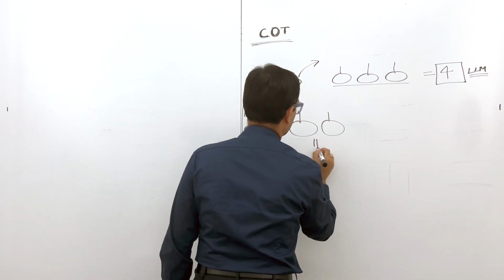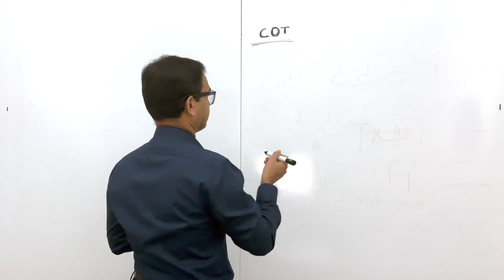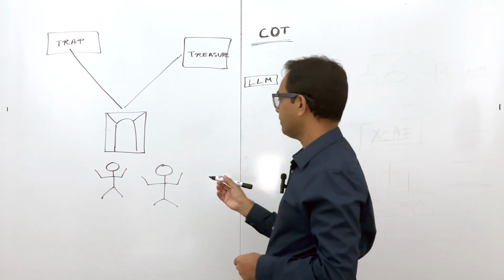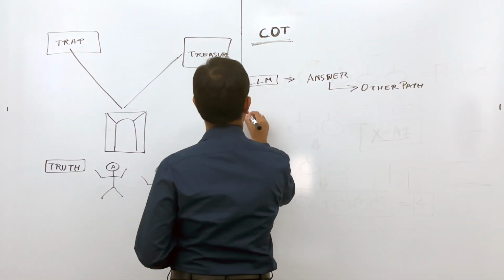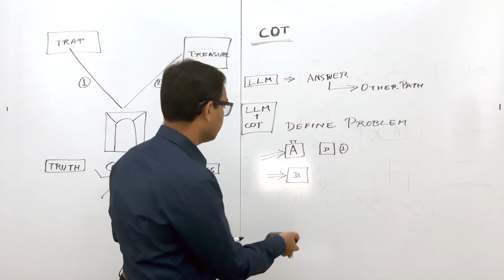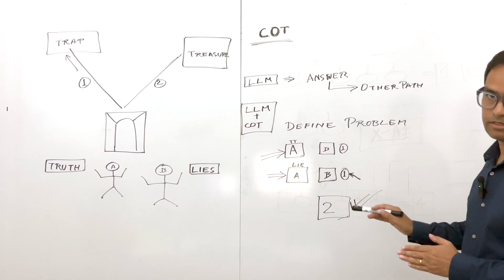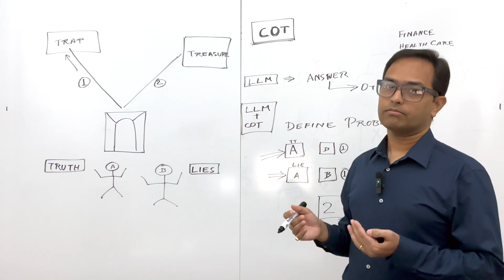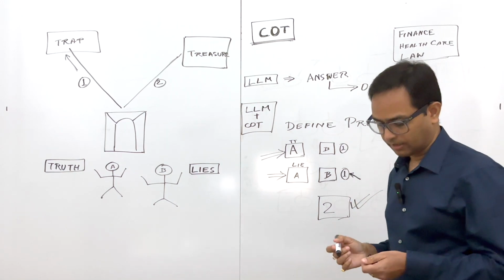CoT -- Chain of Thought Reasoning in LLMs (Advanced Prompt Engineering Technique)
Curious about how AI models like GPT are getting smarter and more human-like in their thinking? In my latest video, I dive deep into Chain of Thought Reasoning—a game-changing method that allows AI to reason step-by-step, just like we do! 🔗💭

Instead of giving you a quick answer without context, Chain of Thought helps AI walk through a problem, explain its logic, and give more reliable and understandable results.

In this video, I cover:
🔍 What Chain of Thought Reasoning actually is and why it’s such a big deal for AI.
🍎 Simple examples (like solving how many apples you have!) to break it all down.
💡 How this method boosts AI in critical fields like healthcare, finance, and law.

This is the next big leap in AI’s journey to becoming more transparent and trustworthy in its decisions. If you’re into AI, problem-solving, or just curious about where this technology is headed—this one’s for you!